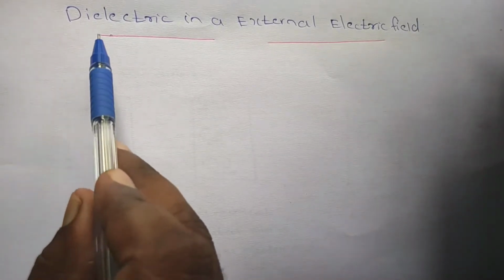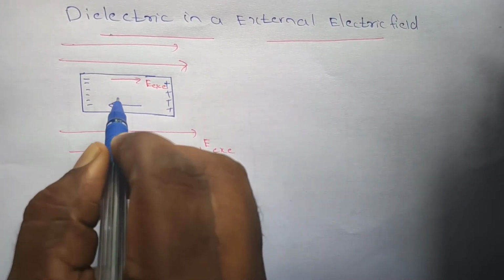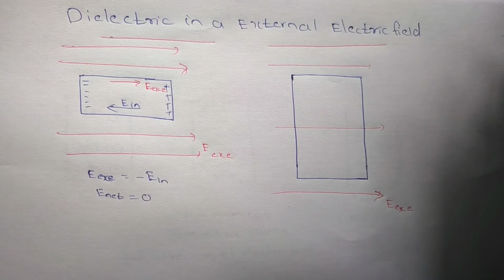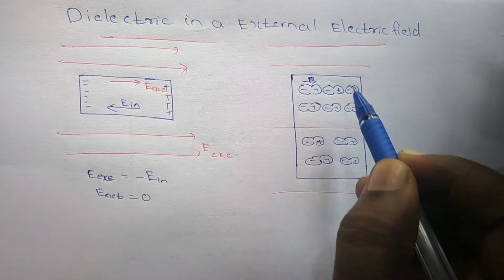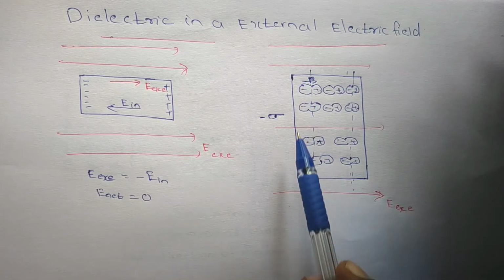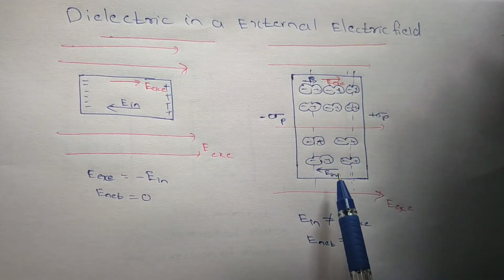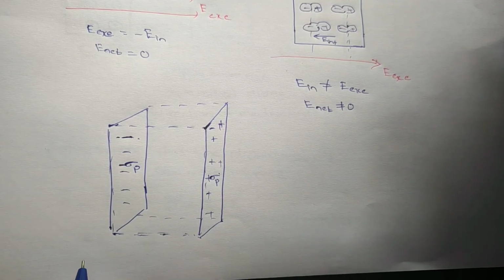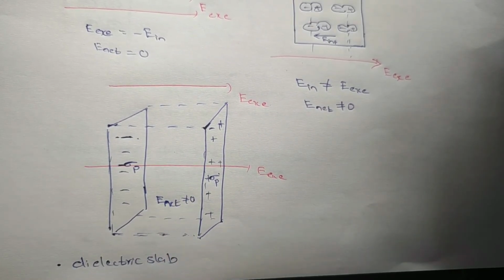Effect external Electric field on dielectrics: Electrostatic potential and capacitance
Topic: effect of external Electric field on dielectrics: class 12 physics chapter-2 Electrostatic potential and capacitance.